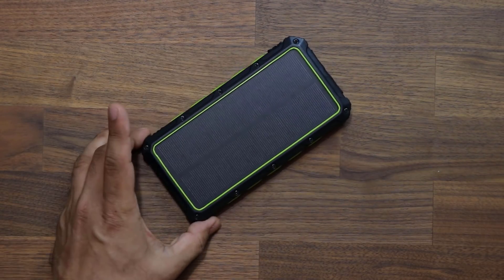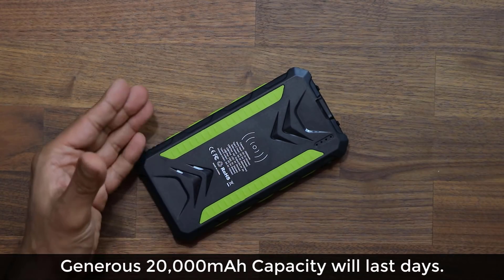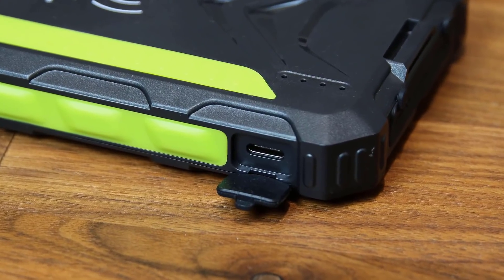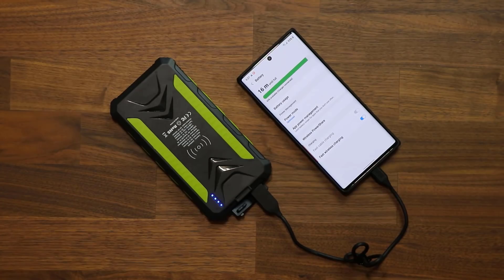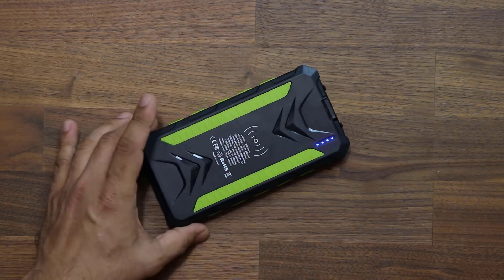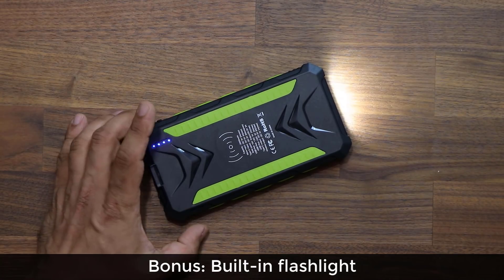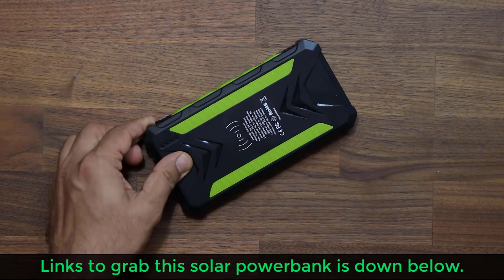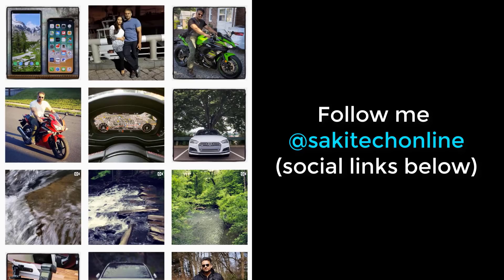Best Solar Power Bank for Your Samsung Smartphone - 20,000 mAh Capacity & Built In Flashlight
I believe this is the best solar charger power bank on the market for the money and maximum features bundled together. This solar power bank has 20,000mAh capacity, can charge 4 devices at the same time, and has a handy built-in flashlight.

It is the perfect companion for a Samsung Smartphone, such as the Note 10, S10, Note 10 Plus and more.

Companies can send product to the following address:

Attn: SAKITECH
135 S Springfield Rd. Unit #681